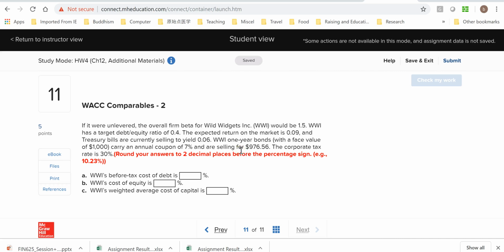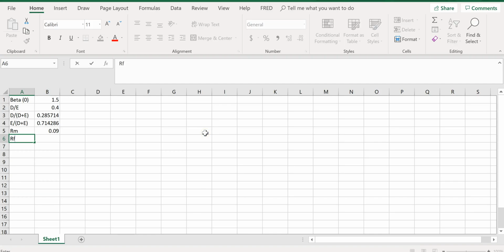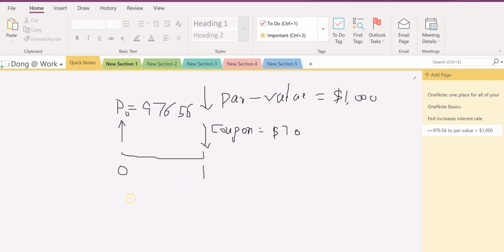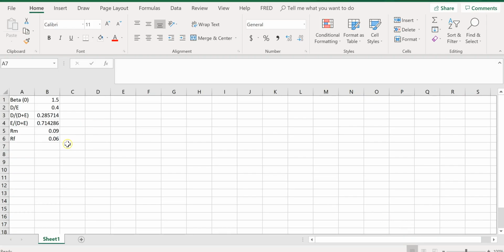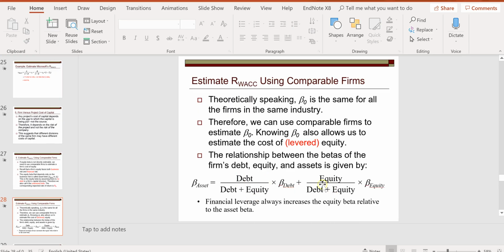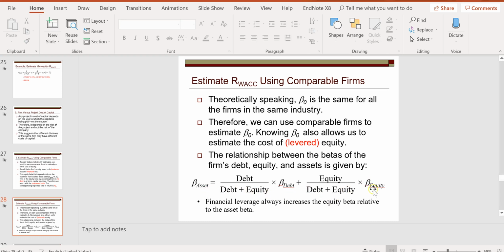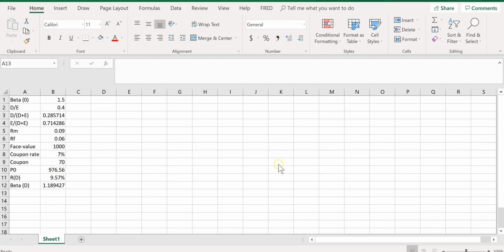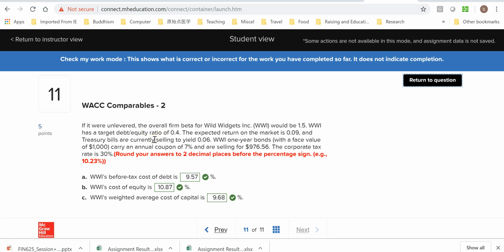FIN 625 - HW4, Q11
This example shows how to estimate the cost of levered equity and weighted average cost of capital knowing the unlevered equity beta (asset beta).